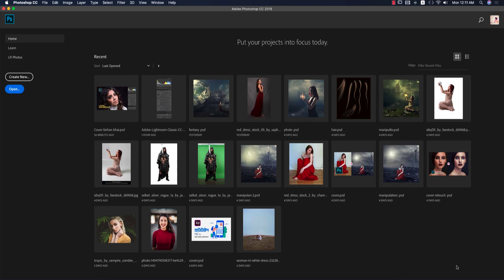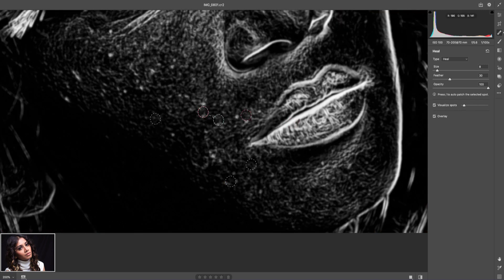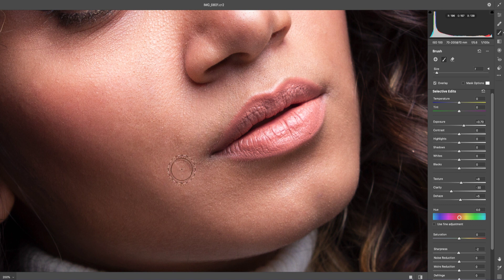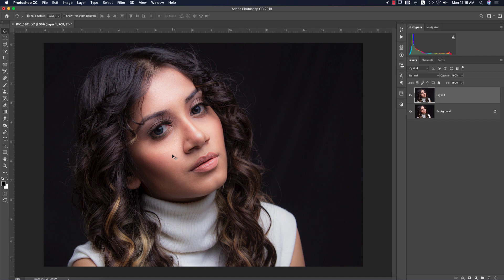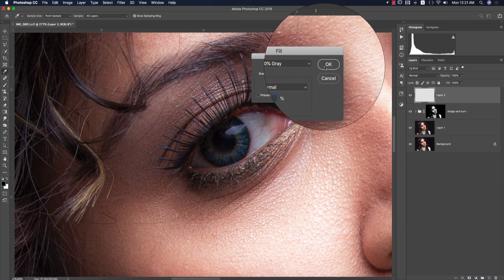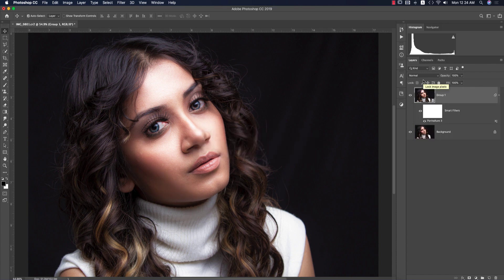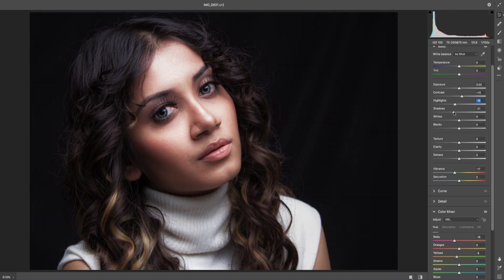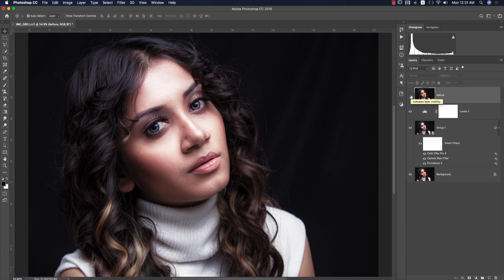SKIN RETOUCH IN PHOTOSHOP CC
skin retouch photoshop action, skin retouch photoshop tutorial, skin retouch photoshop frequency separation, skin retouch photoshop actions kit, skin retouch photoshop cc
Photo Credit
Ayon Ahmed